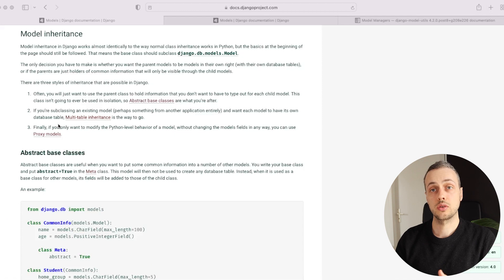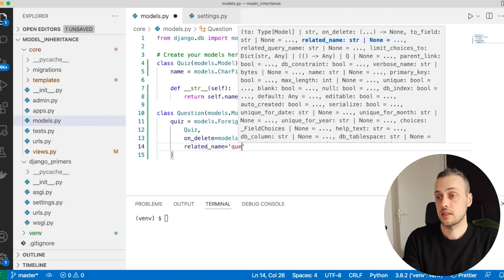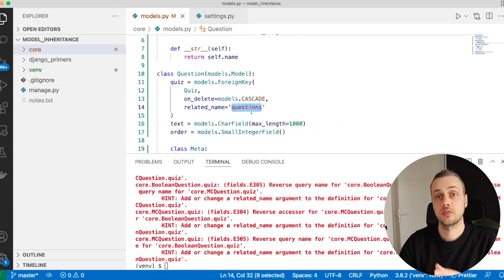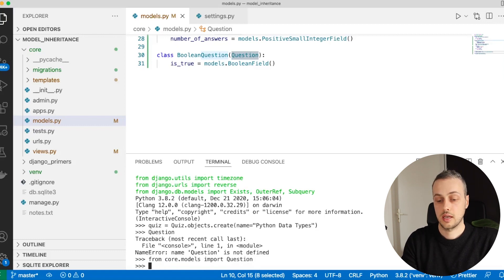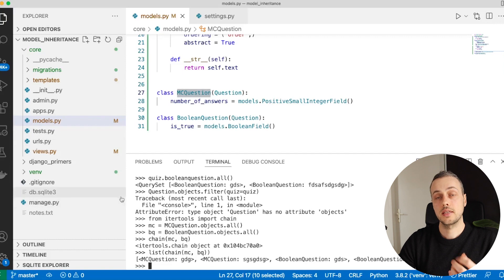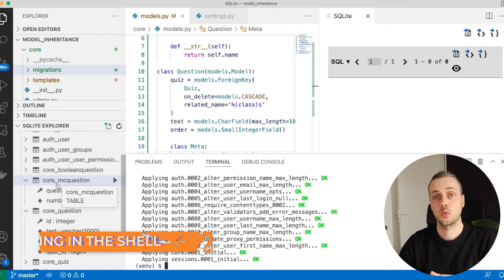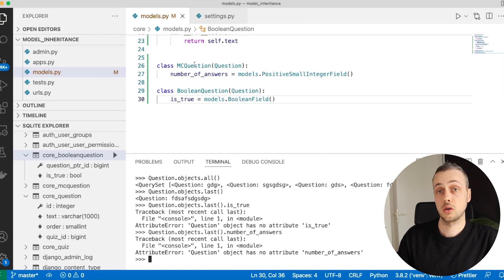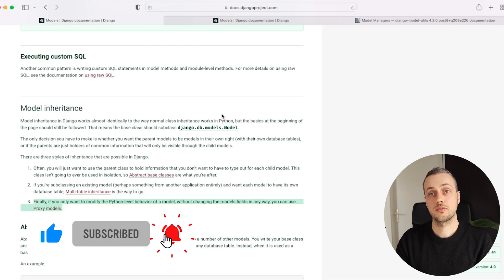Django Model Inheritance - Abstract Models and Multi-Table Inheritance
This video will dive into 2 methods of model inheritance in Django.

1. Abstract Classes
2. Multi-Table Inheritance

Both approaches will be considered, and the effects on the underlying database examined.

📌 𝗖𝗵𝗮𝗽𝘁𝗲𝗿𝘀:
00:00 Intro
01:16 Creating Quiz model
02:06 Creating Question abstract model
03:42 Creating subclasses for question types
06:16 Examining database structure
07:17 Querying models in shell
10:45 Multi-table inheritance
12:48 Querying in the shell